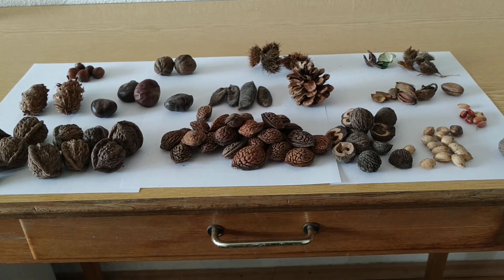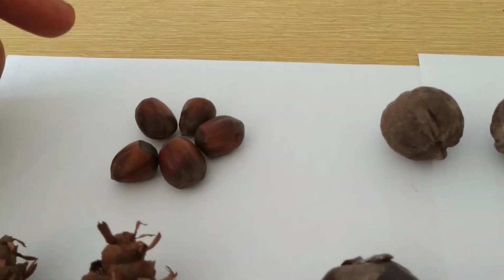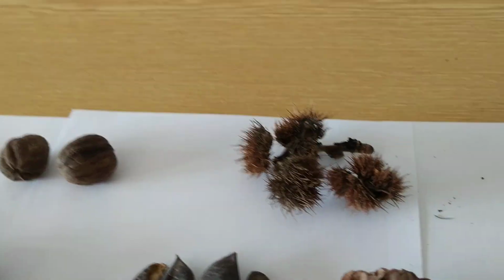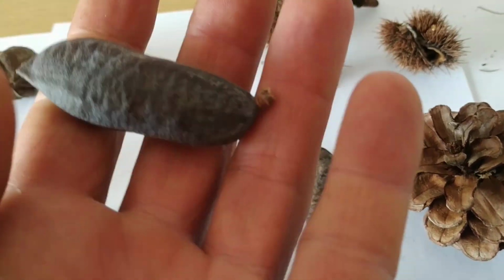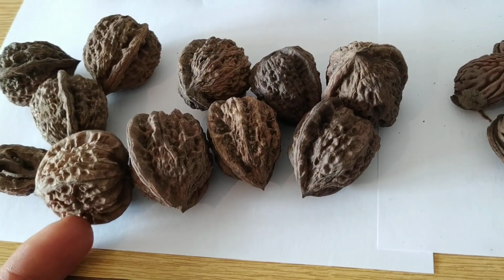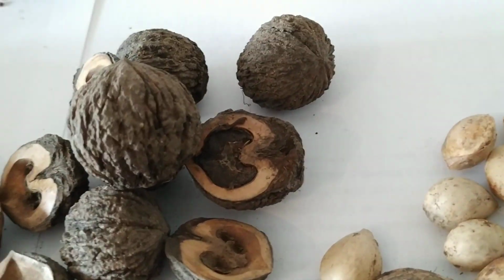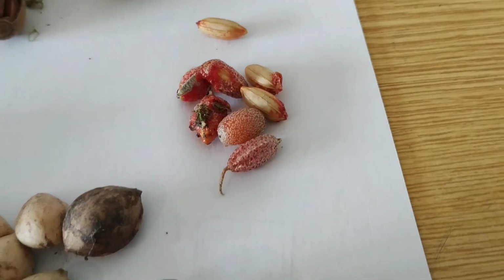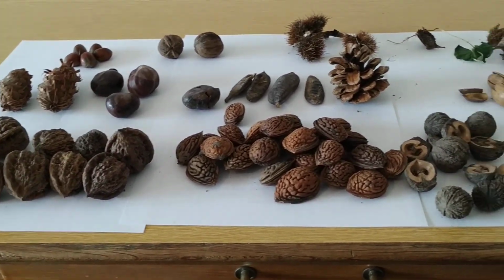Serious Nut Foraging in German Spring